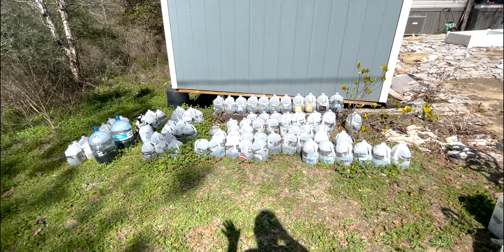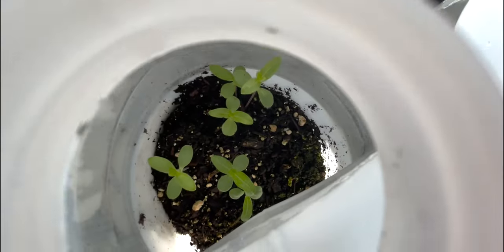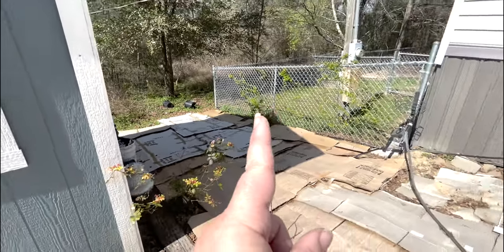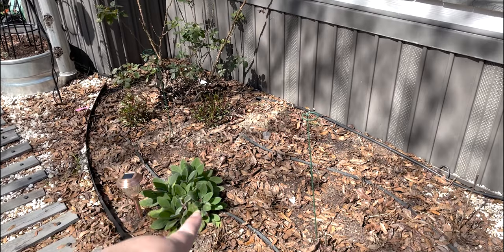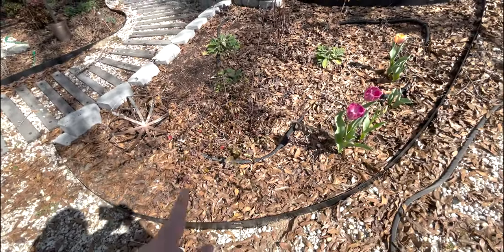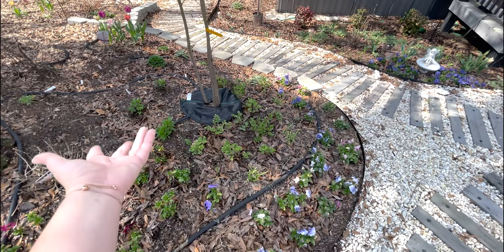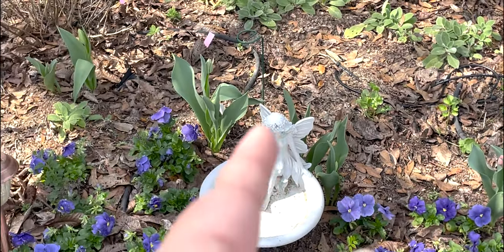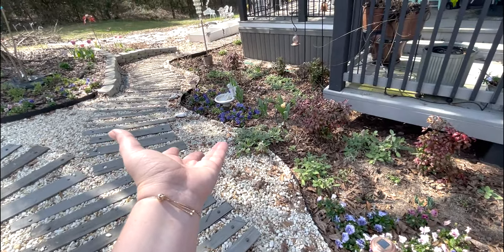February Garden Tour (Pansies, Tulips, Lambs Ear... bulbs, bulbs, bulbs!)(2023, Zone 8b)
Ready for a little spring? This little garden tour should have been uploaded a minute ago but it's still a fun look at alllll the color in my garden this February. Spring is right around the corner and the March Garden Tour will be up shortly! Take a look at the first few things blooming this spring!